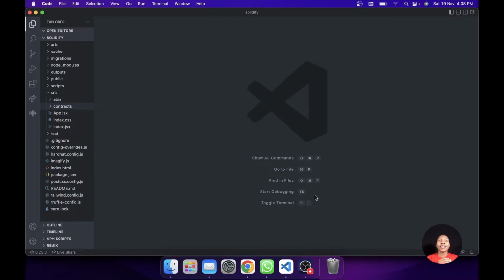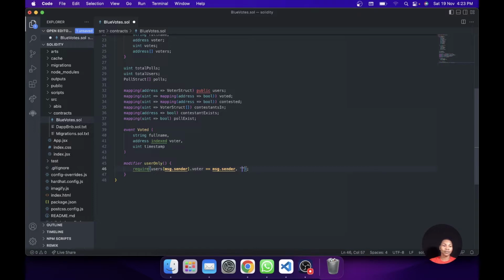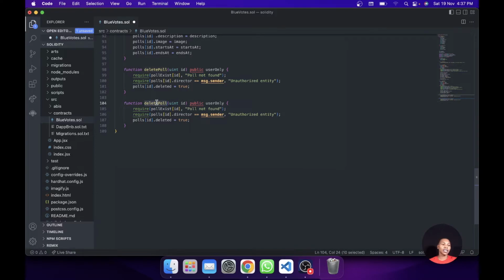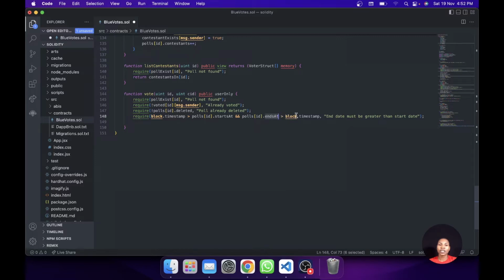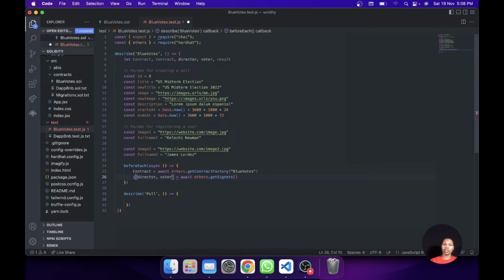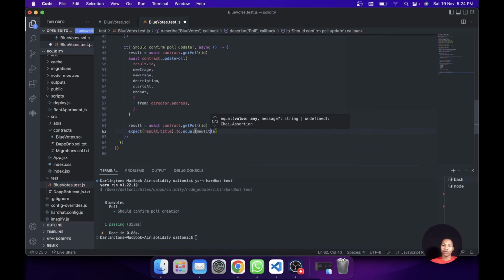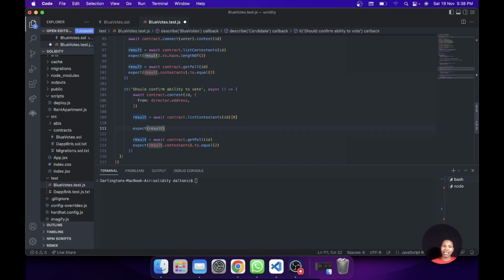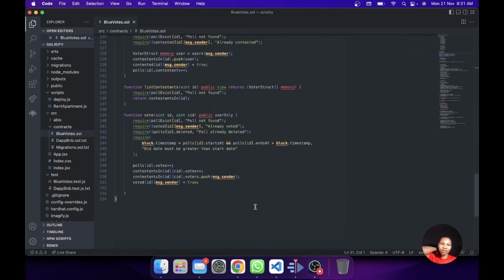Learn Hardhat Test Driven Development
In this tutorial, you will learn how to programmatically test your smart contracts using Hardhat on your local machine without using Remix.